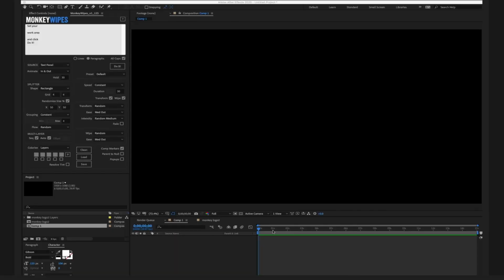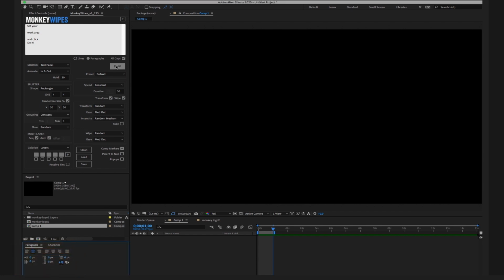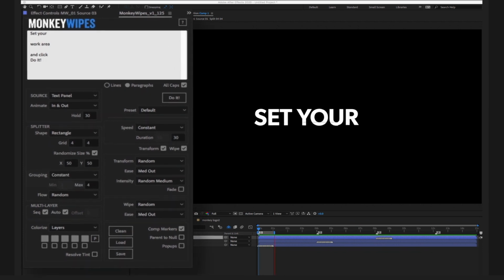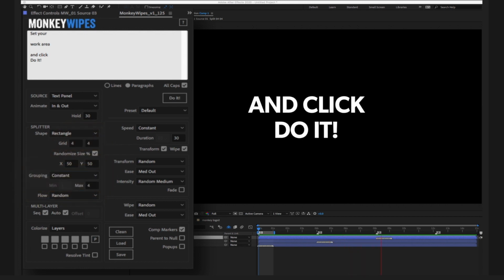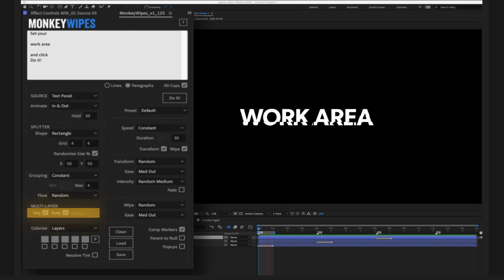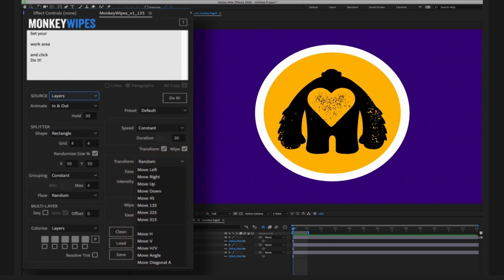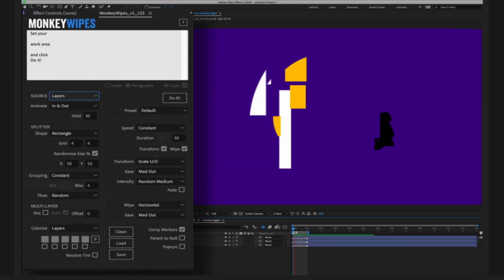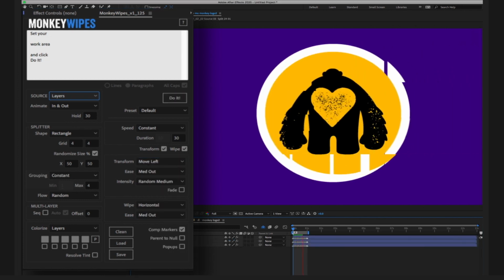MonkeyWipes Quickstart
Easily generate unlimited procedural transitions. Endless possibilities for text animations & motion graphics.